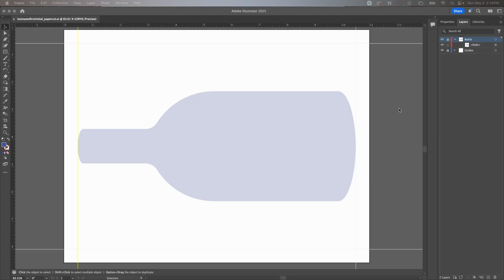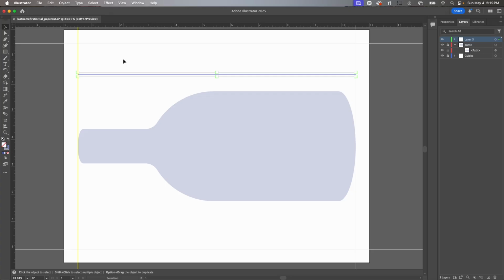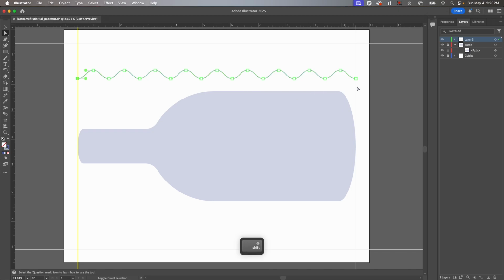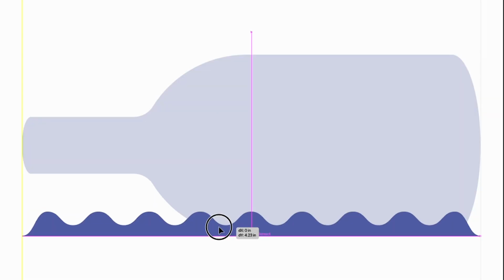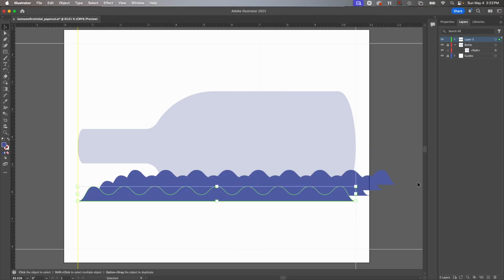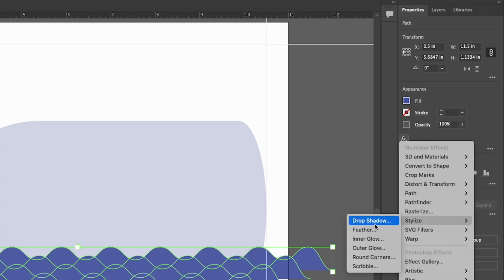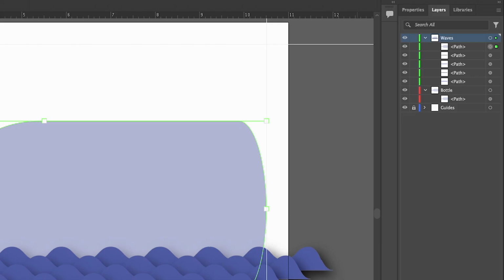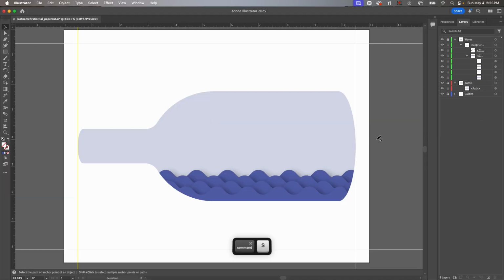Paper Cutout Tutorial - Part 2 of 6